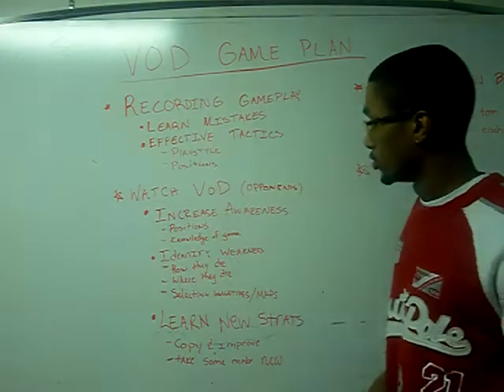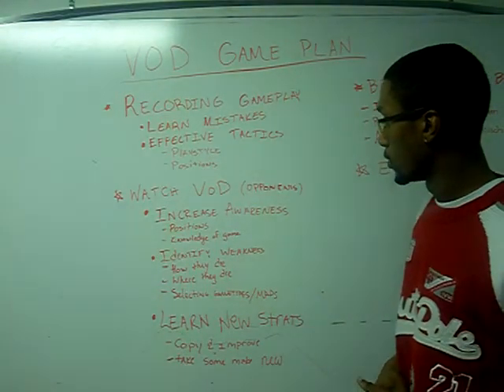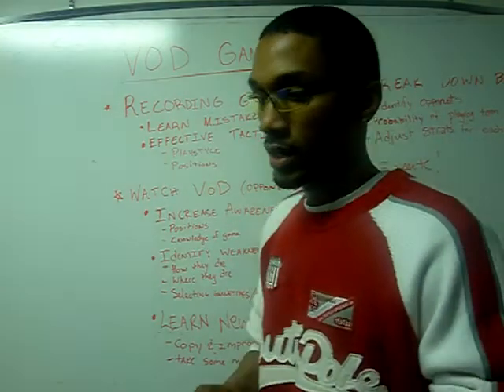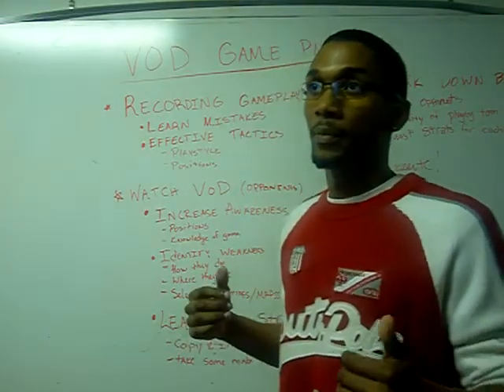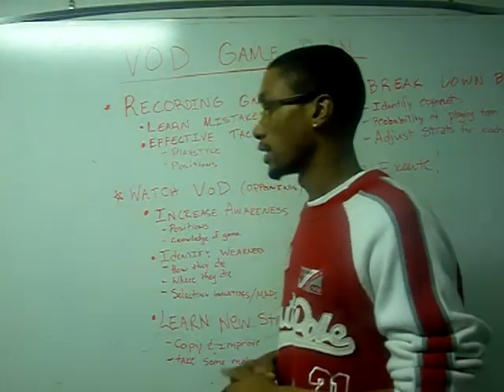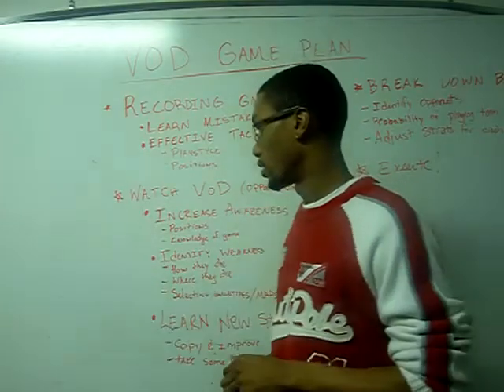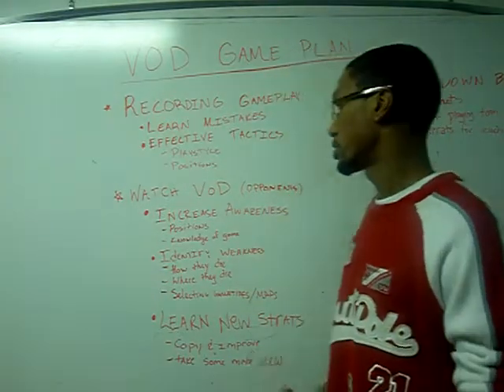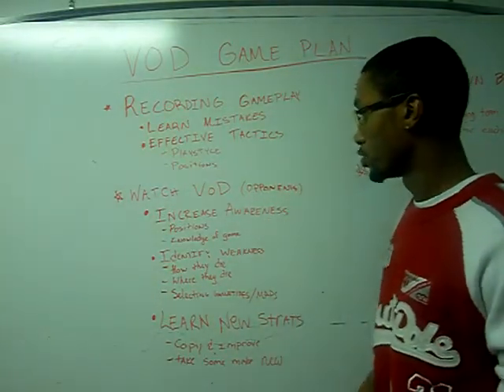MLG AmazYn: Using VoD to Game Plan for a Match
More information can be found on my blog.  This is a brief overview of how to effectively use VoD and creating game plans for opponents.